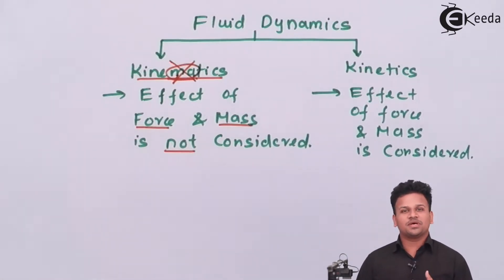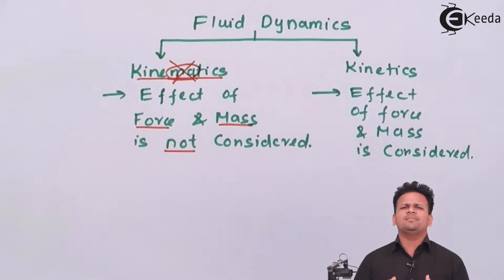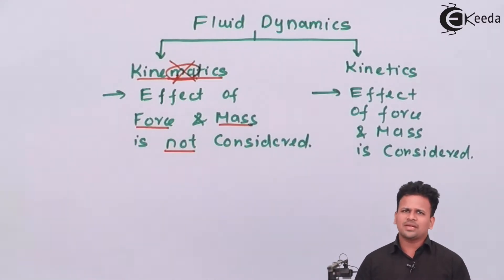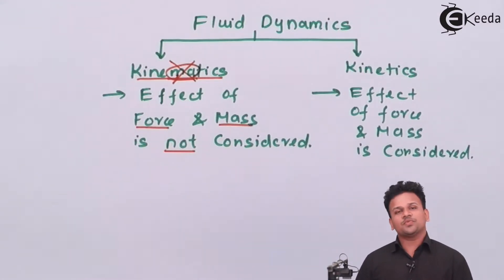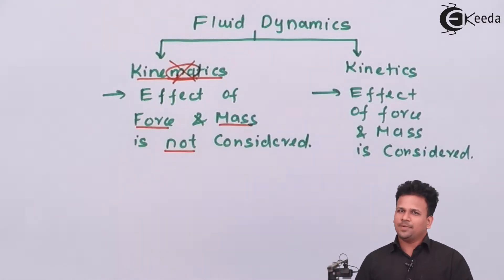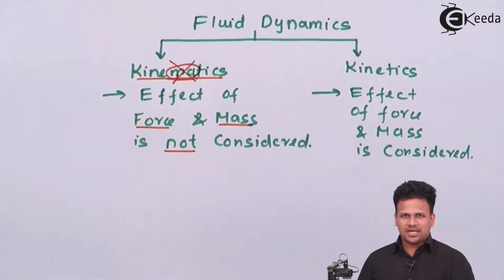Eulerian and Lagrangian Approach of Fluid Kinematics - Fluid Kinematics - Fluid Mechanics 1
Video Name - Eulerian and Lagrangian Approach of Fluid Kinematics

Happy Learning!